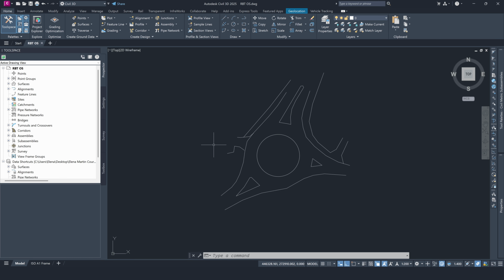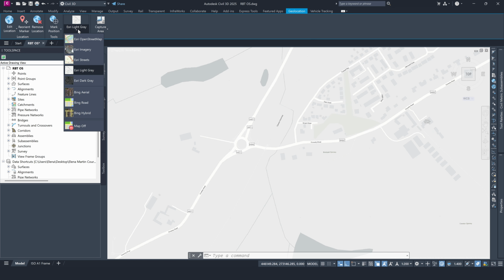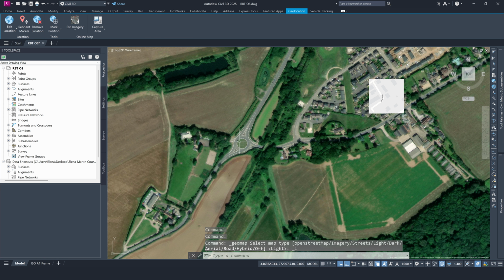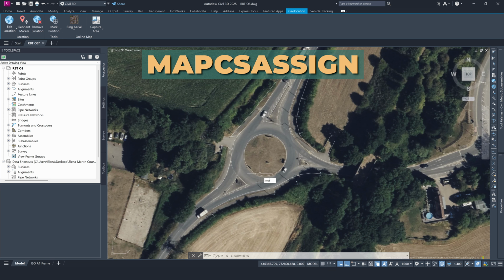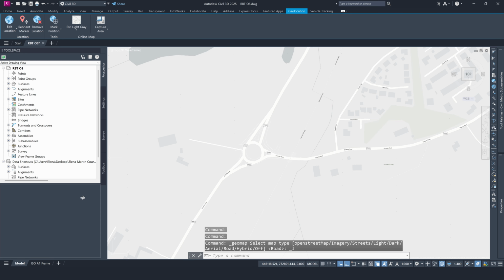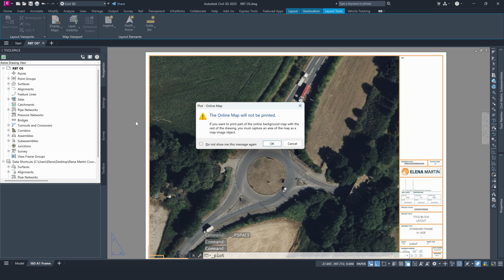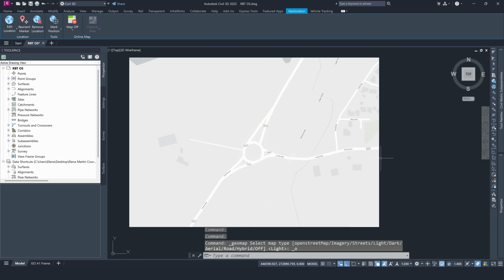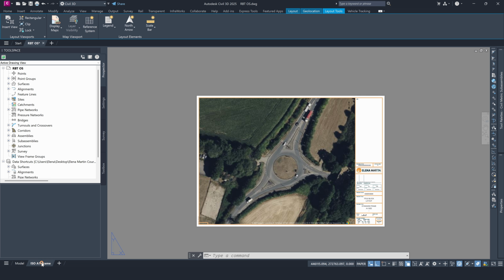How to Add Maps to AutoCAD & Civil 3D | Bing & Esri Maps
See your AutoCAD and Civil 3D designs in their real-world surroundings.

Add context to your plans using the tools built into Autodesk software, with Bing and Esri map imagery. I often use these for site location plans or to bring aerial imagery into a project to help inform design decisions.

In this video, you'll learn how to:

Add Bing and Esri map imagery to AutoCAD and Civil 3D
Use the correct coordinate system for projects in the UK (British National Grid / OSGB36 / EPSG:27700)
Print your map imagery when exporting your drawing to PDF

Whether you're working on roads, drainage, earthworks, site development or other civil engineering projects, maps and aerial imagery can be a useful way to understand how your design fits into the existing environment.

⏱ Chapters
0:00 Introduction
0:28 Geolocation Tab
0:57 Satellite Imagery
1:21 Coordinate Systems - How to Display the Geolocation Tab
1:52 Printing the Map in PDF